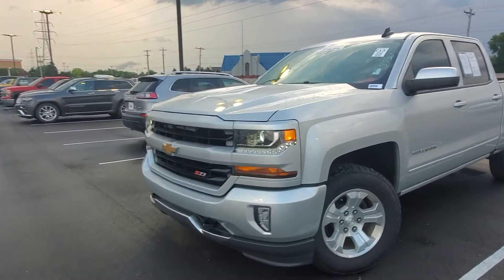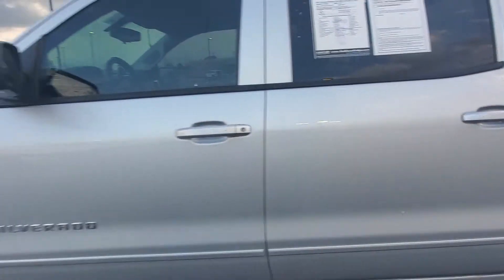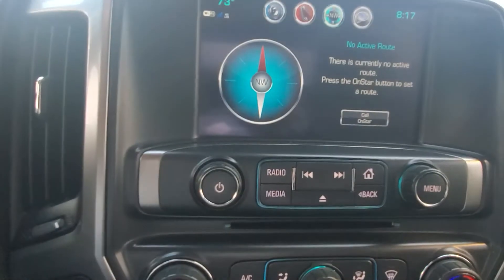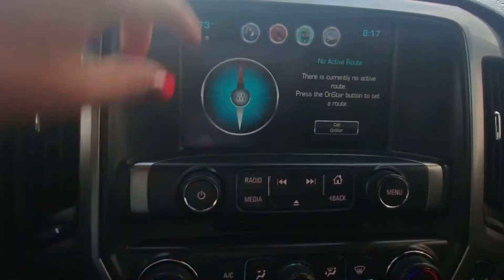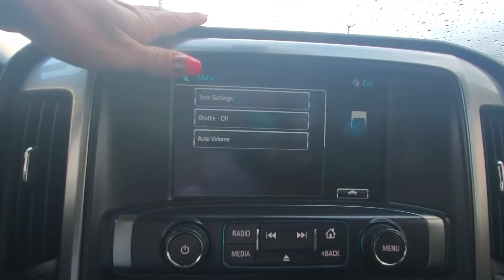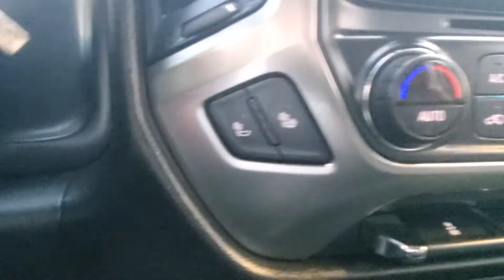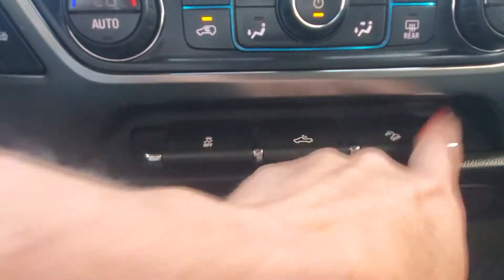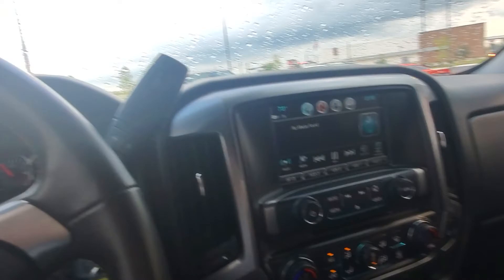D10398B walk around video for Randy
2017 Chevrolet Silverado 67k miles